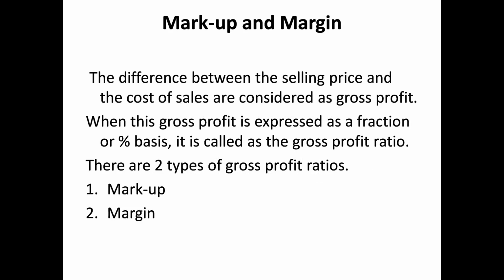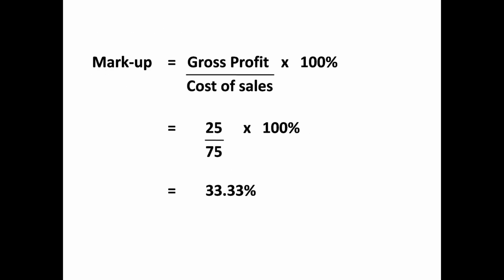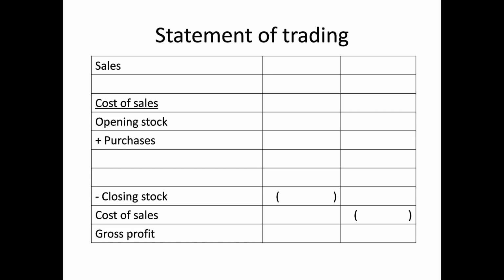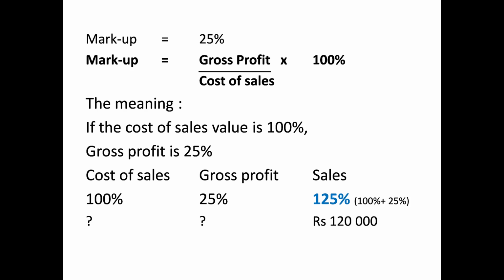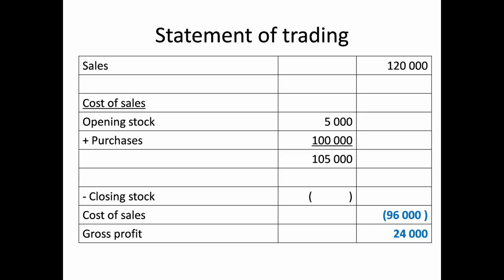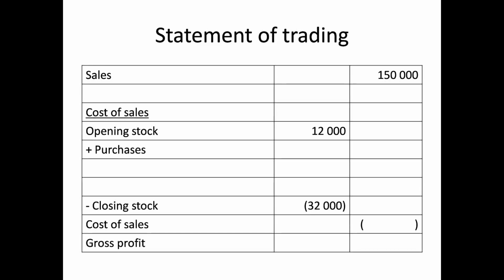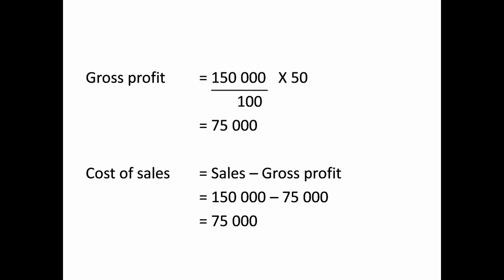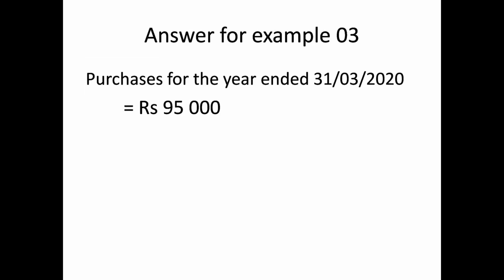C11-P5 : Mark-up and Margin - GCE AL Acc Chapter 11 Part 5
Learning material for lesson "Mark-up and Margin". This covers the part 5 of chapter 11 of GCE A/L Accounting syllabus (Sri Lanka)